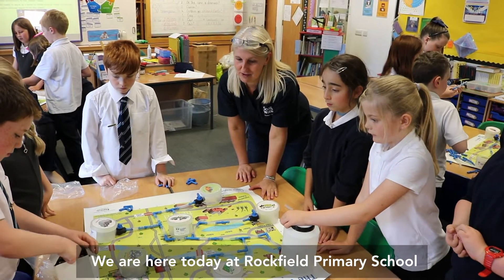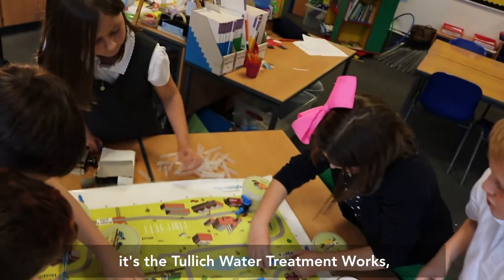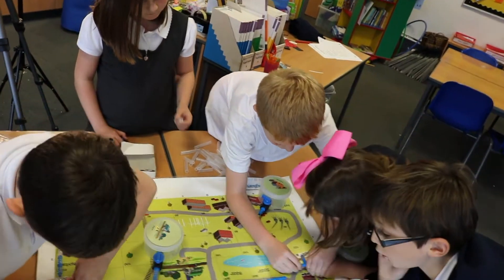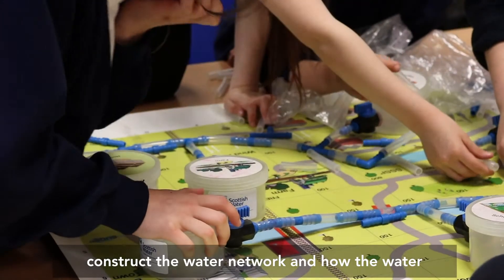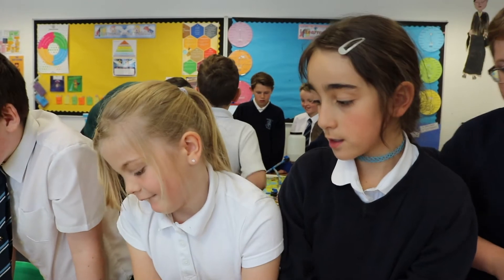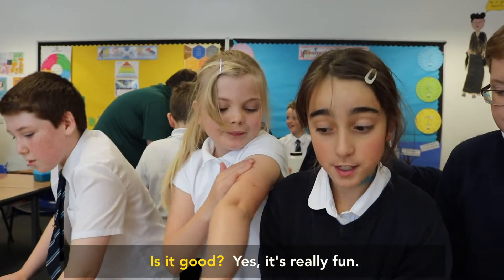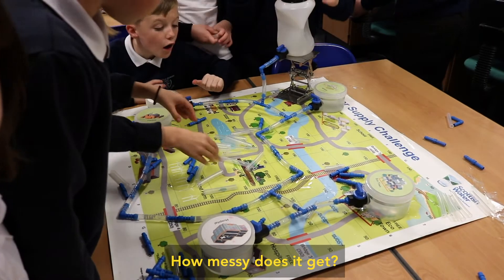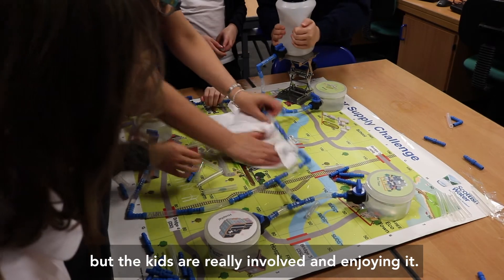Oban WTW - Visit to Rockfield Primary school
We are investing £30M in Oban’s water supply. This investment will ensure that thousands of customers continue to enjoy clear, fresh drinking water that meets the most stringent quality standards and will also accommodate planned growth in Oban and surrounding area.

We visited Rockfield Primary School which is located just a few minutes from the site of the new Tullich water treatment work and talked to the children about how the new works, the water cycle and the benefits of staying hydrated. Here is one of the classes participating in the water network challenge game.